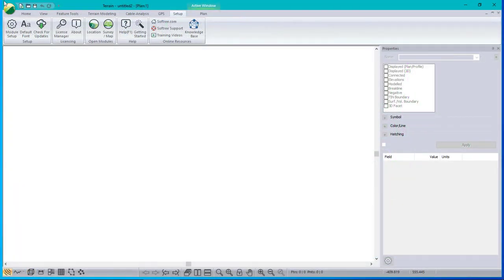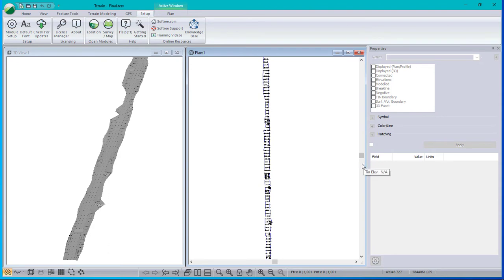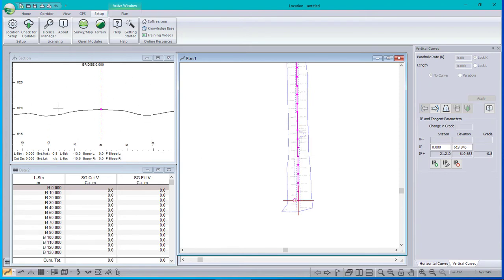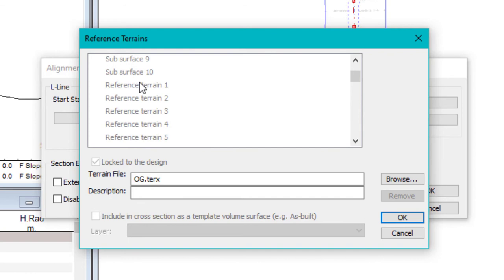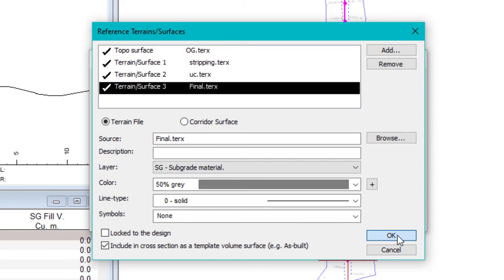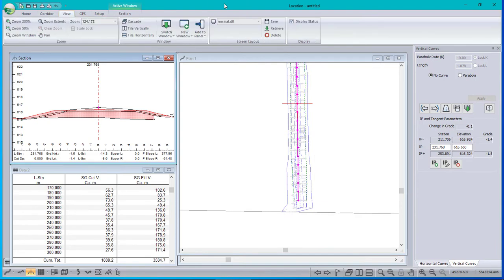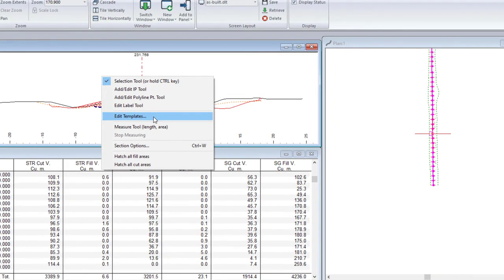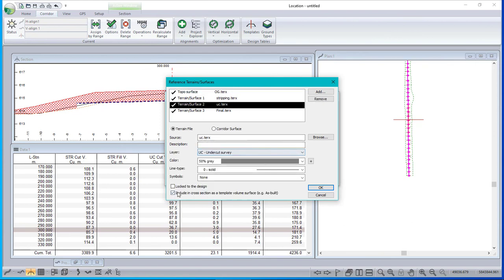Calculating Volumes & Cross-Sections From As-Built Data using Softree's RoadEng software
In this brief 10-minute video, we demonstrate how to calculate volumes & cross-sections from as-built data for a road project. We begin the video with our surfaces created already in the Terrain module of RoadEng.